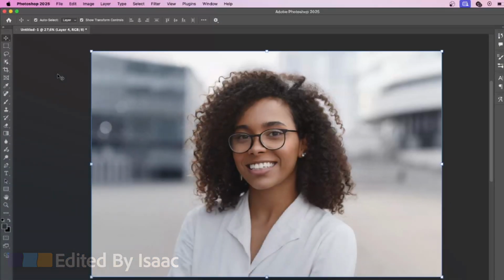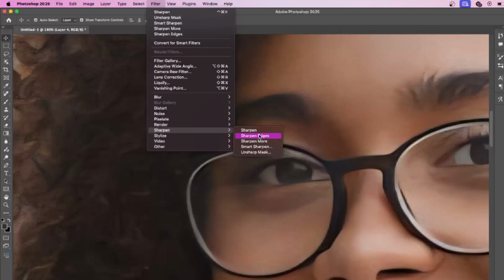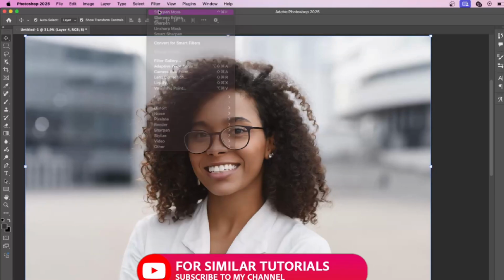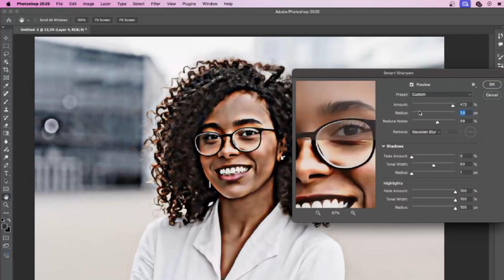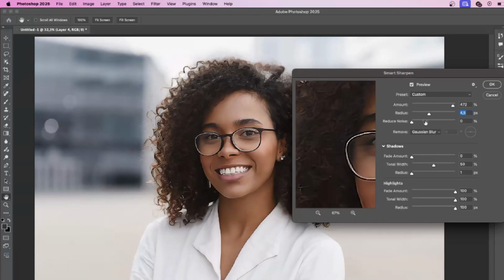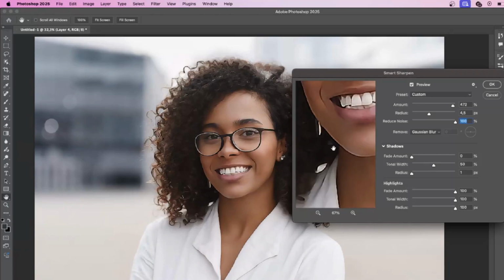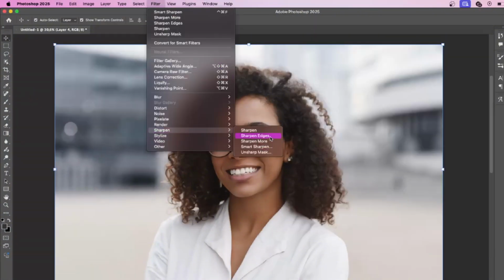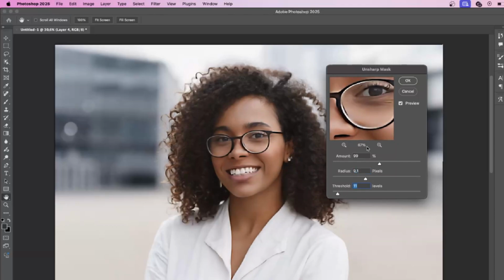Photoshop Sharpen Filters Explained In 3 Minutes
In this video I will teach you everything you need to know about Sharpening Photos and using Sharpen Filters in Adobe’s Photoshop.

Bitcoin
bc1qcr8qg4vu4ks0zm0t4q5pyv0zrhw7203wywhrs8

Ethereum
0xdC6FB20515AF69070f72fc7102e746EA788fd418

Solana
6SV5uLLGKv4m5p882XFzXUofktiVxGJsYiTHRH2ZGR7w